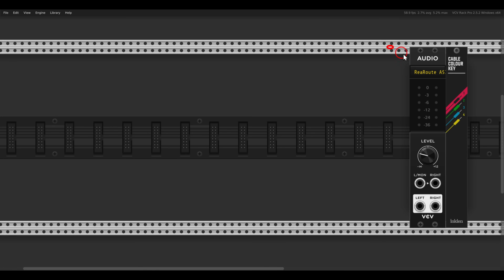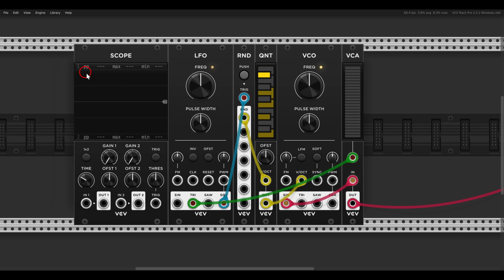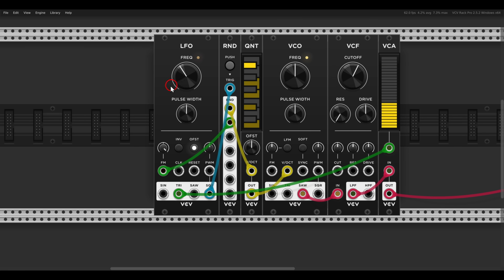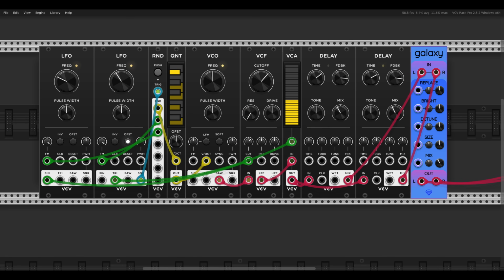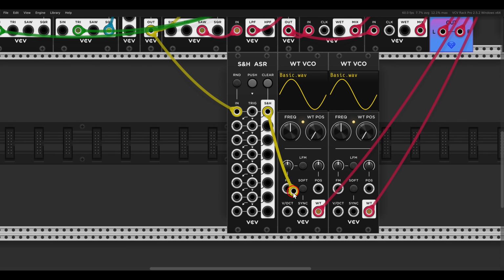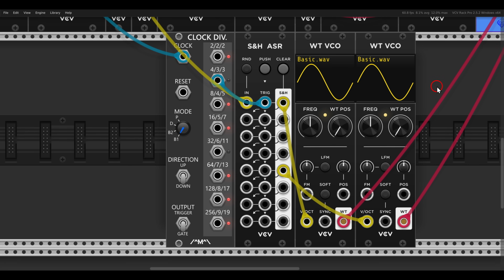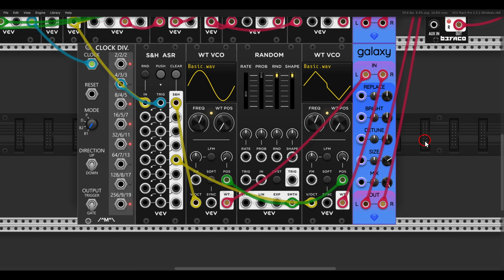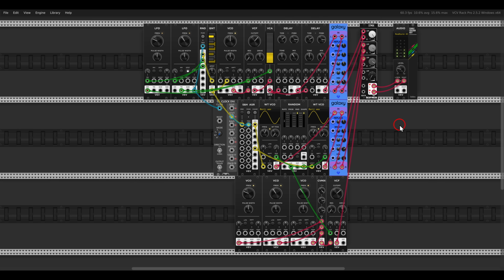Beginner-Friendly Generative Ambient patch from scratch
00:00 - Introduction
00:32 - Random sequence
08:06 - Online courses
08:24 - Harmony
16:15 - Bass drone